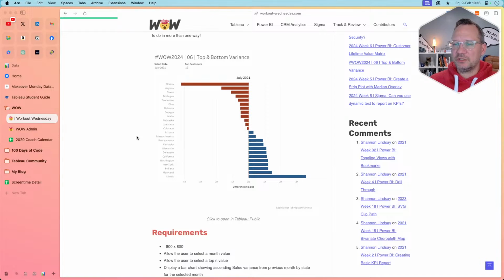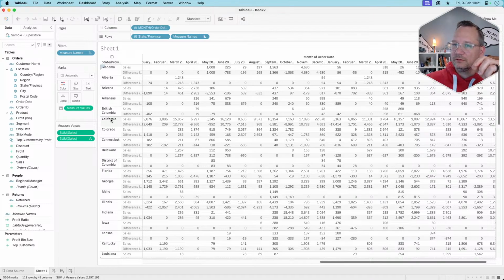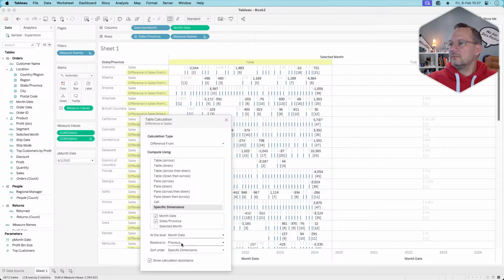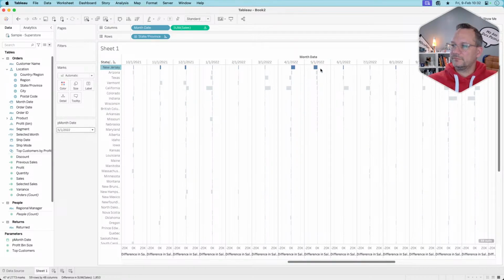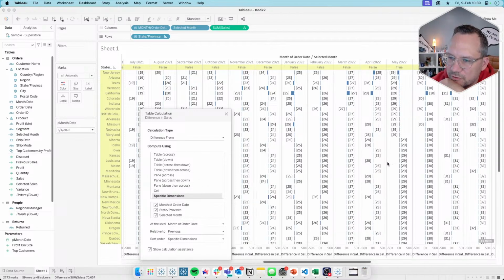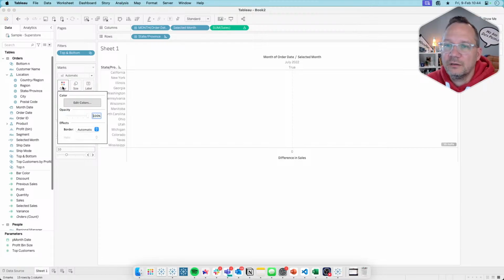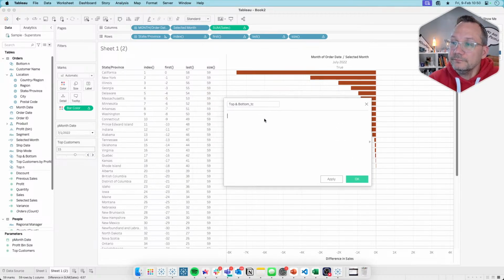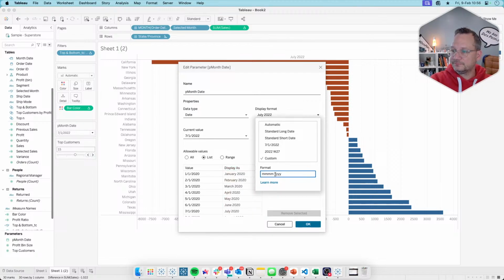WOW2024 Tableau Live Stream - Top & Bottom Variance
This week's WOW2024 features top & bottom variance